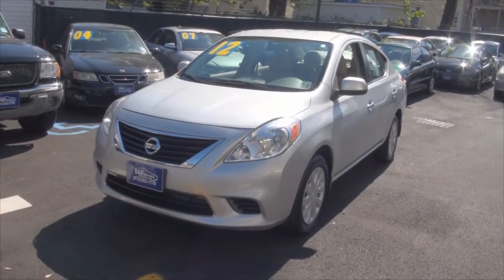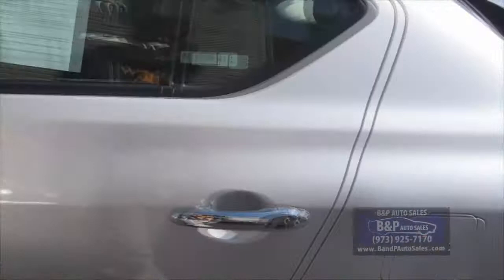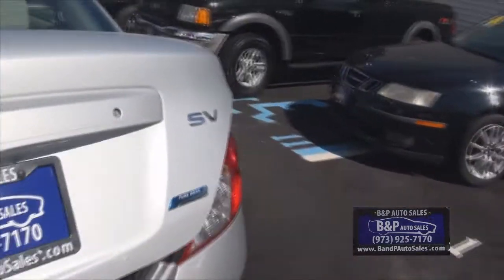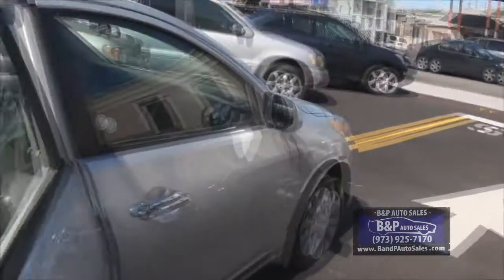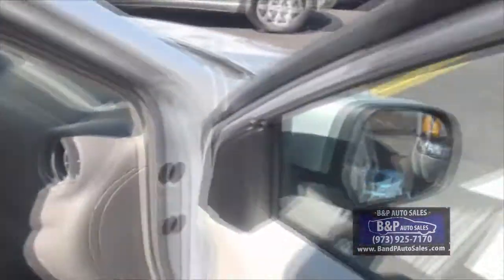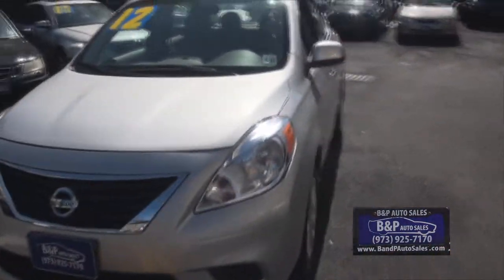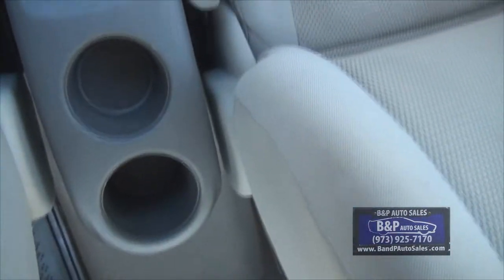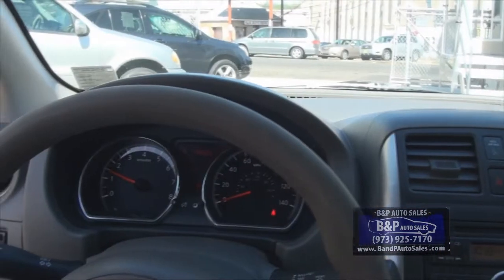2012 Nissan Versa SV Pure Drive Sedan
to view a live HD Youtube video of this automobile along with over 50 + SLR High Definition photographs. Also visit us on our website to view over 50 cars in stock at low prices.